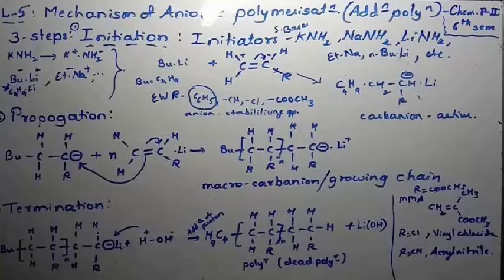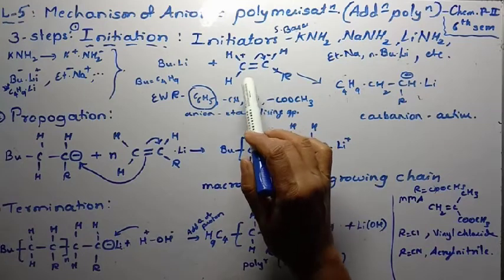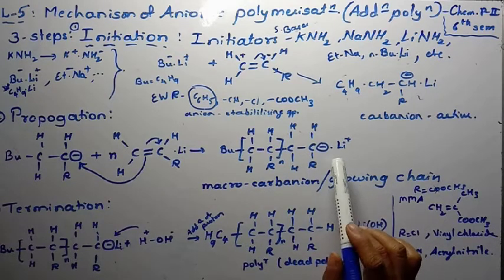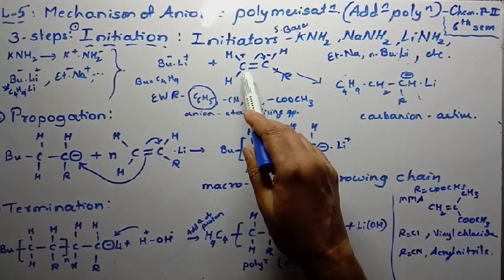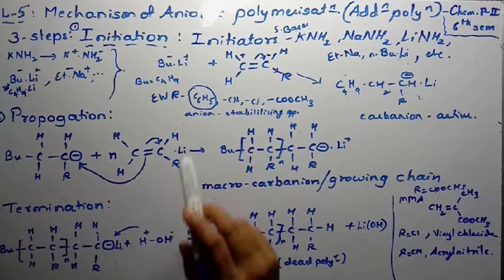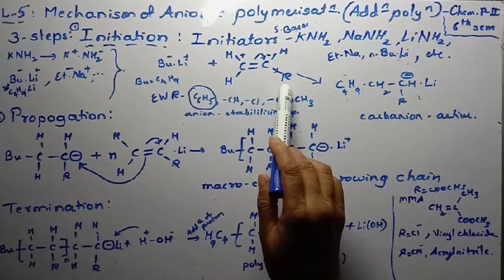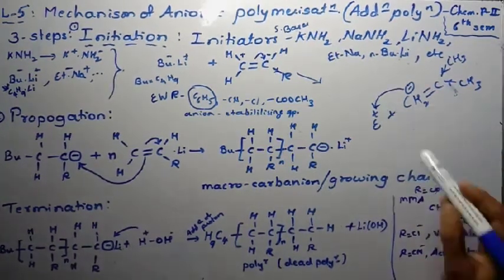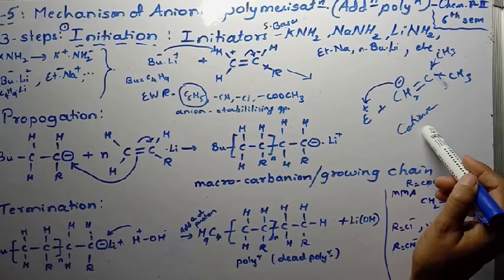BSc VI sem Chemistry P-II Macromolecules L-5 by Sharada Airani GCCollege Ankola